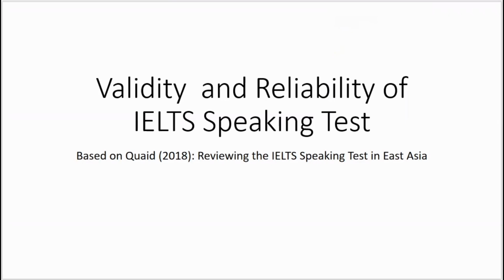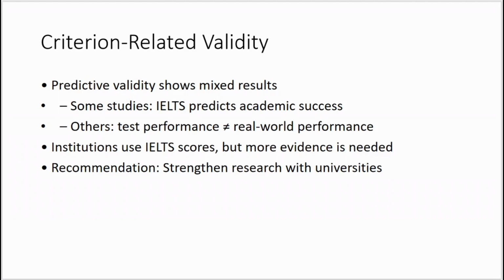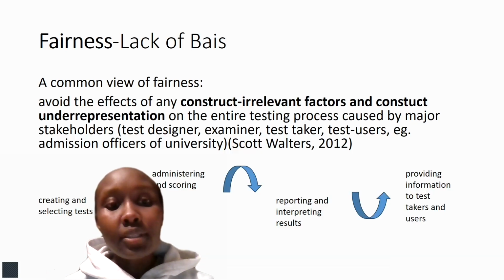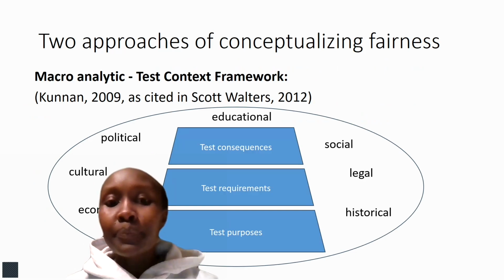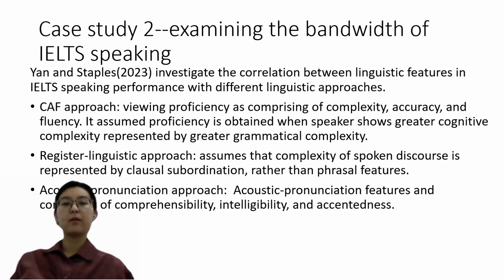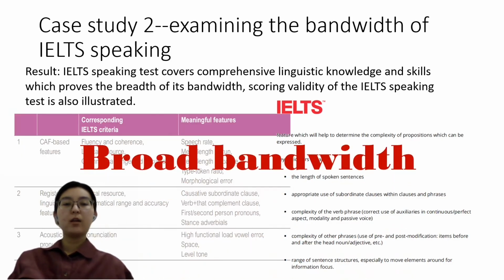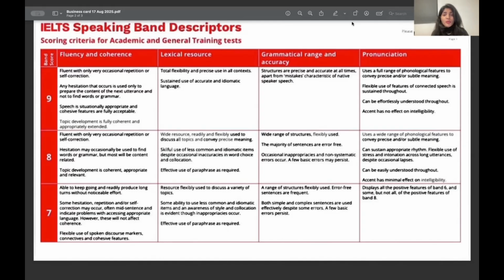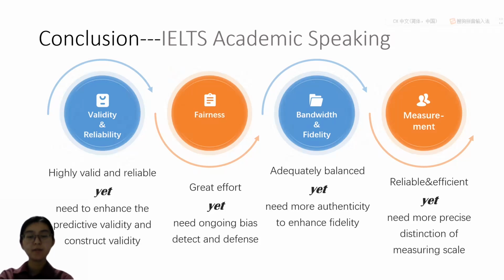Critical review of IELTS Academic Speaking Test - from the View Point of Educational Assessment